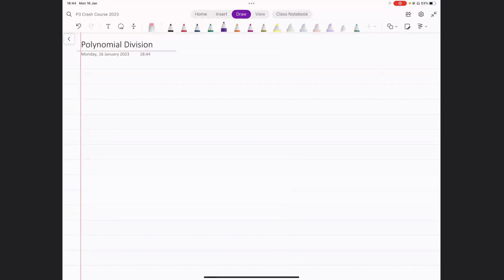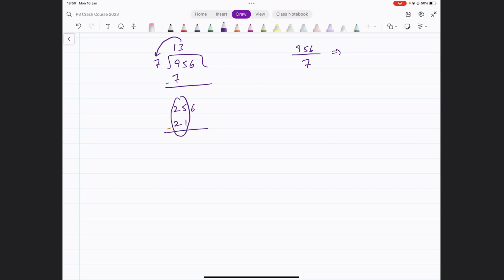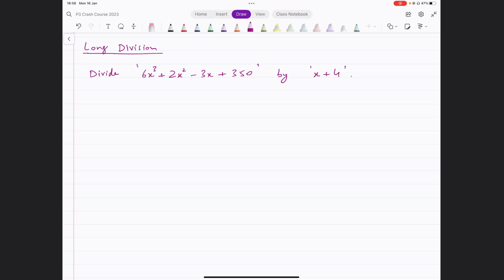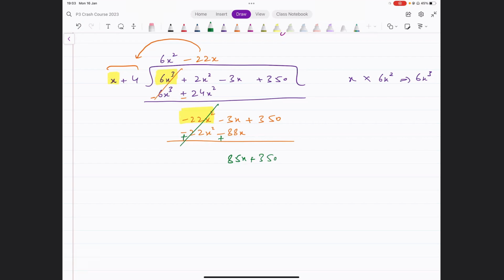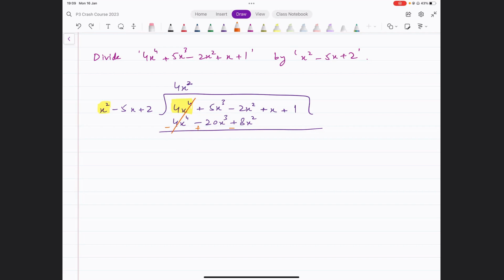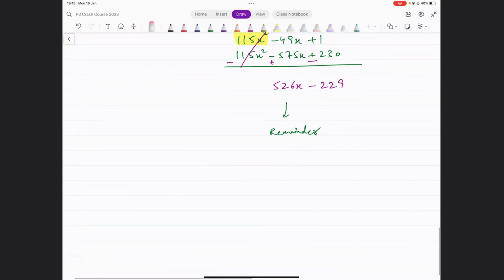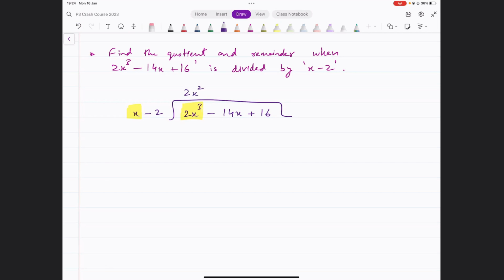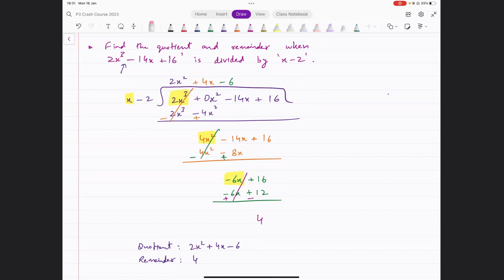P3 Polynomials Part 1 | Long Division | A-level Math 9709 | IGCSE/O-level Add Math